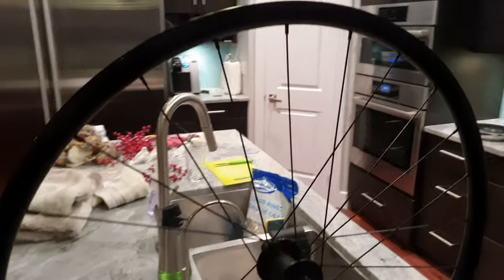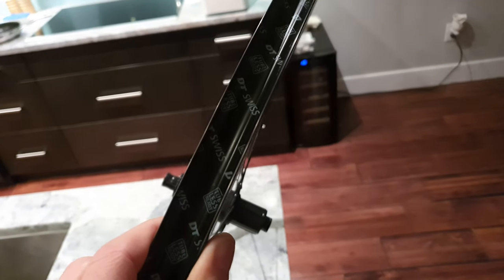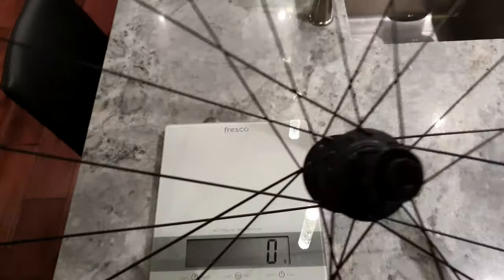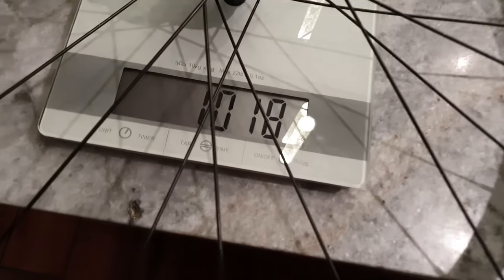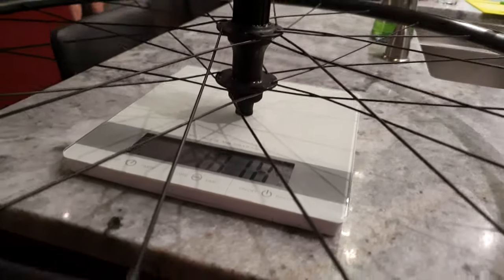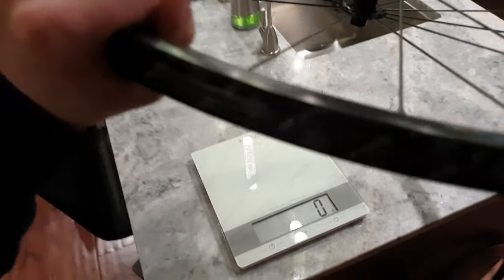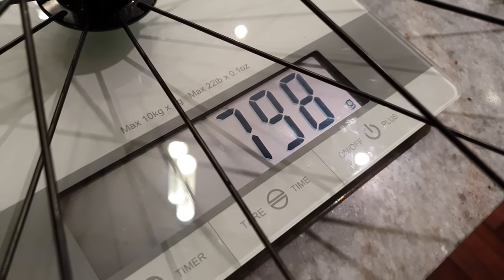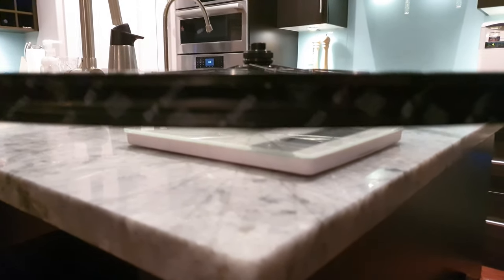DT Swiss R470 WEIGHT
Front: 798g
Rear: 1,018g
Total: 1,816

DT Swiss R470 rim, 20mm internal width, tubeless ready, 24h, Specialized full sealed bearing thru axle hub, centerlock disc, DT Swiss Champion 14G stainless steel spokes, DT Swiss brass nipples.